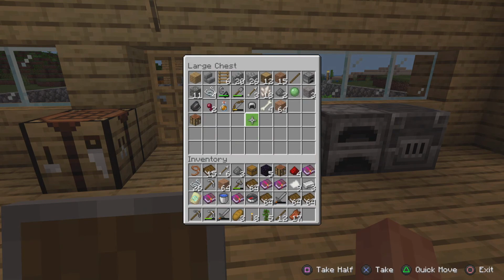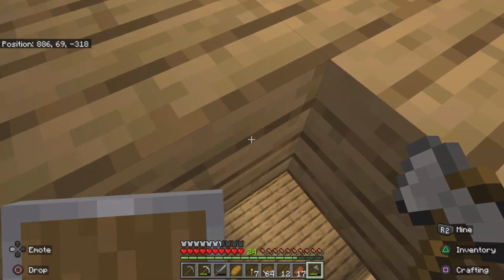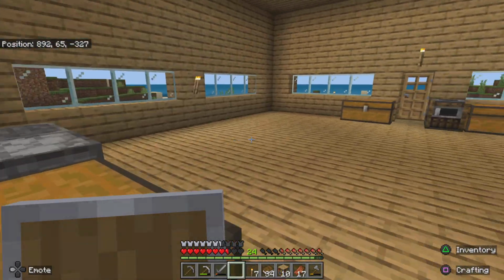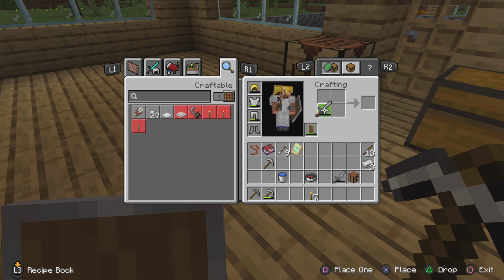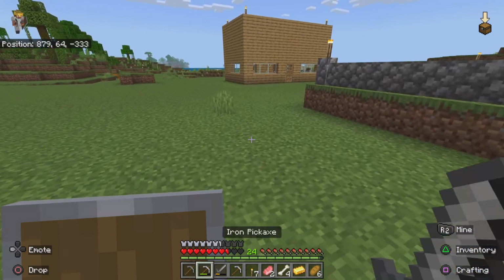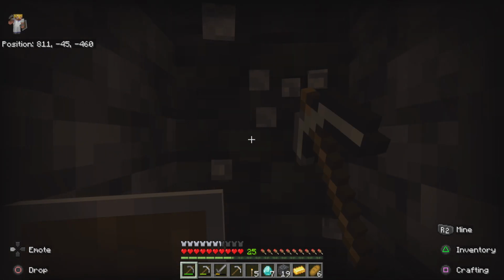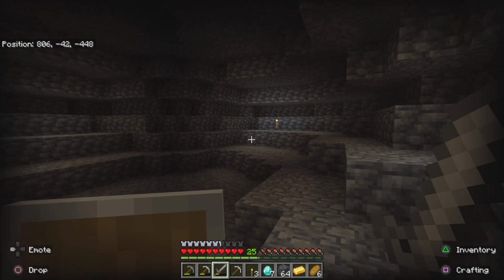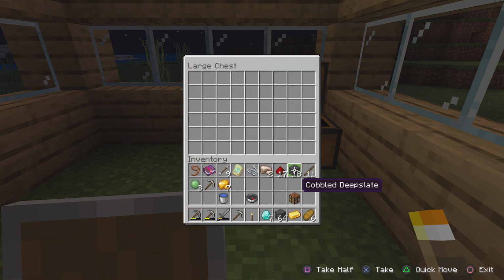Minecraft survival island episode 8 diamonds